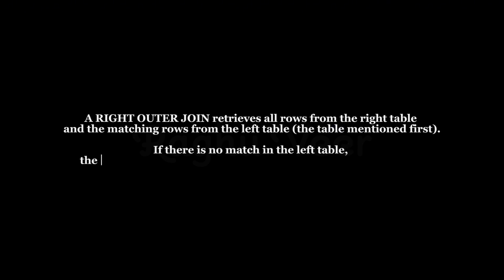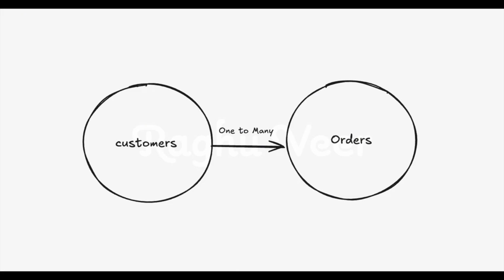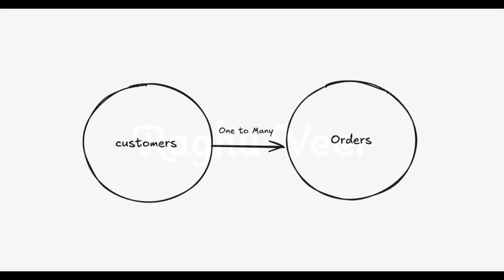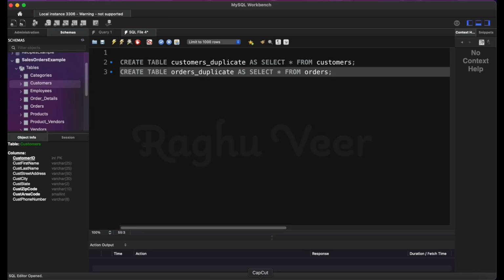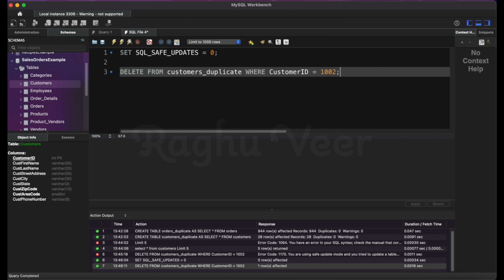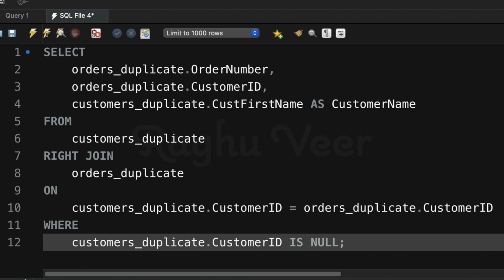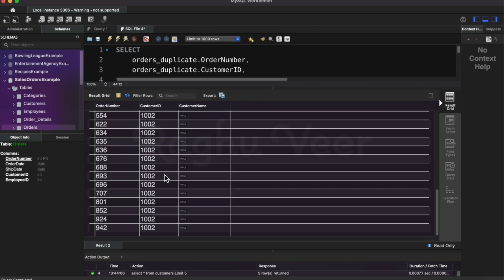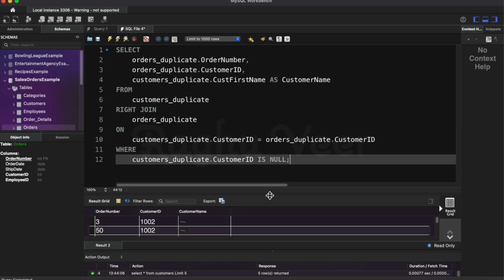What is SQL Right Outer Join || SQL Full Tutorial || MySQL Full course #9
SQL Right Join Tutorial with Real-World Example

3. Youtube Link for downloading database and importing it on your local computer:

Timestamps:

1:15 How to create Duplicate tables in SQL
1:42 How to delete rows or records in SQL
1:53 How to use Right Join or Right Outer Join in SQL

MySQL Practice questions
Sql questions and answers
SQL Right Outer JOIN
SQL Right Join
SQL outer join
SQL JOIN